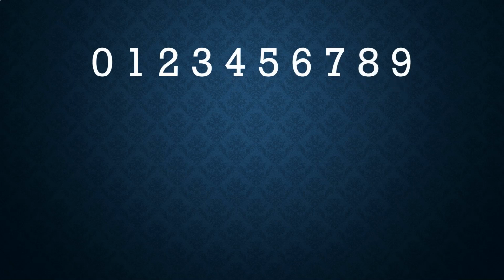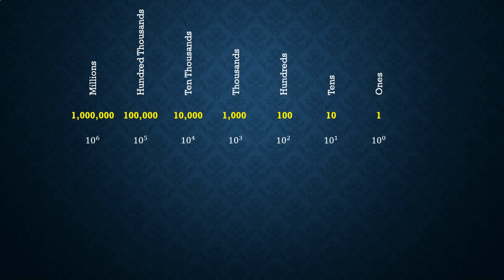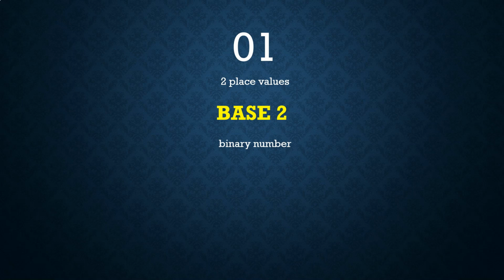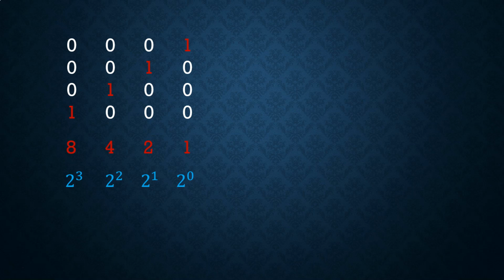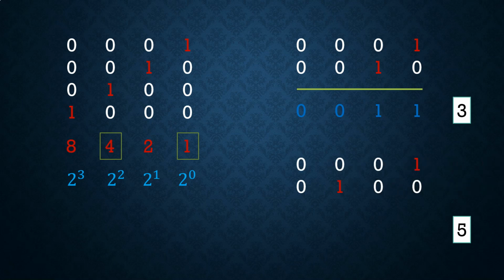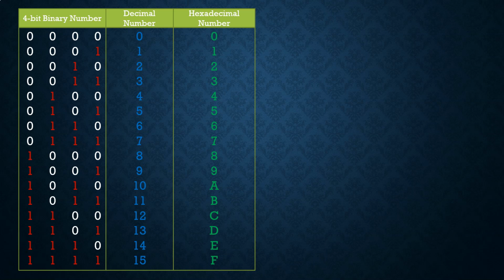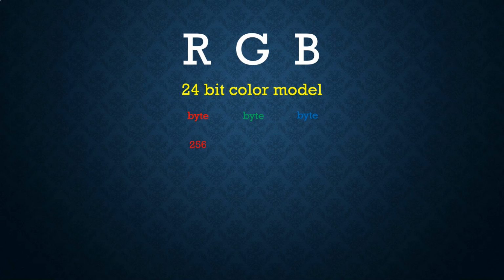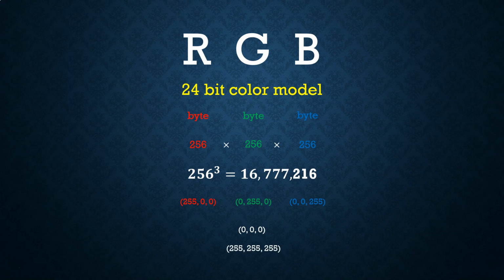Why do we have 16 million colors? Where do they come from?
Let's learn how our screens are able to display 16,777,216 colors from 24-bit color (8 bits for each of Red, Green, and Blue). How is "16.7 million colors" in a display calculated?